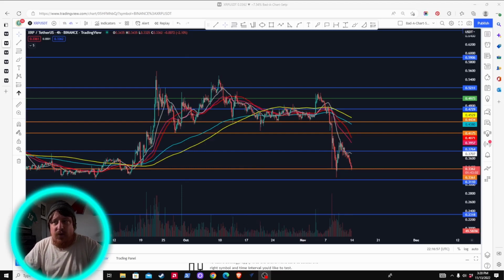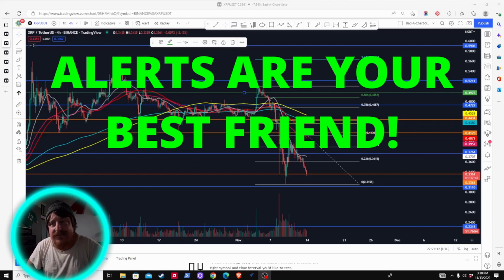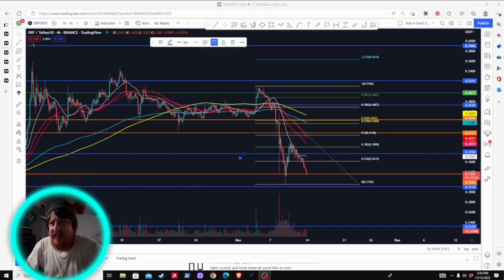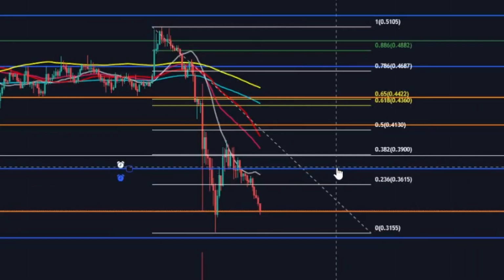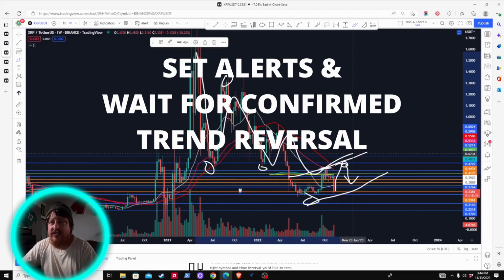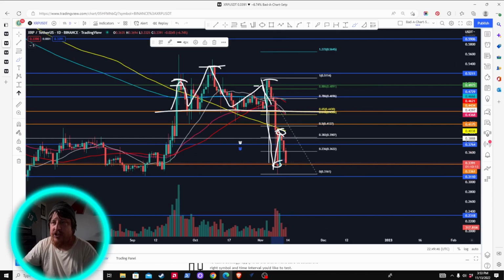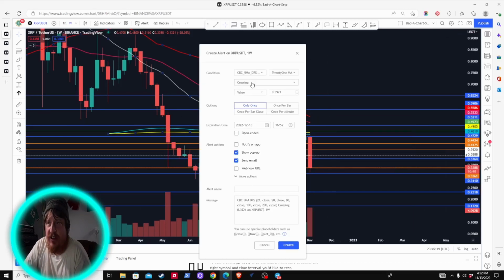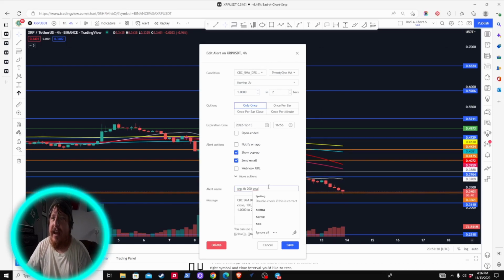BEGINNER'S GUIDE TO YOUR FIRST TRADE (XRP) -What Moving Averages Matter? ALERTS ALERTS! (Part 3)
TIMECODES:
0:00 - INTRO
0:58 - 300 SUBS! Big Thank You To EVERYONE!
1:18 - DISCLAIMER  for XRP & Current Market Conditions
2:10 - Summary of Chart to THIS POINT
2:40 - Using FIB TOOL For Current Relevant Levels
4:31 - SETTING ALERTS
12:05 - Trade WITH The Trend - Increase Success Rate
13:18 - PATTERNS - Look for "High Hit Rate Patterns"
16:16 - MOVING AVERAGE - Which Ones Matter?
21:31 - "CONFLUENCE" Matters the MOST
22:16 - OUTRO

VIDEO LINKS - Vids Referenced in Today's VIDEO:

Part 1 & 2 of this 4 Part Series & LEVERAGE TRADING INTRO

Channel Description:
& MORE